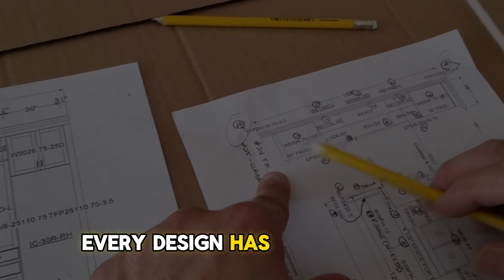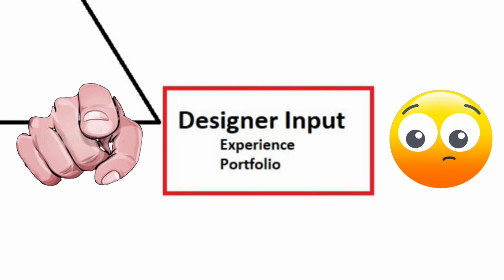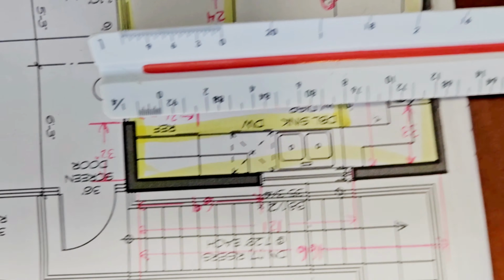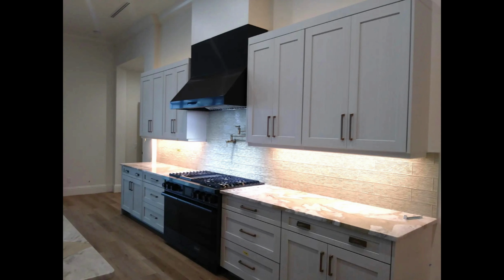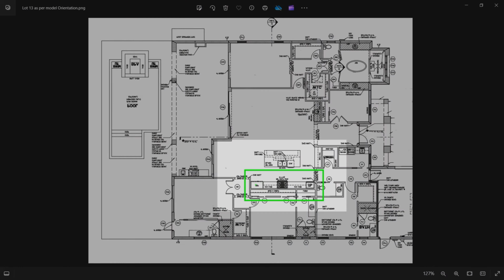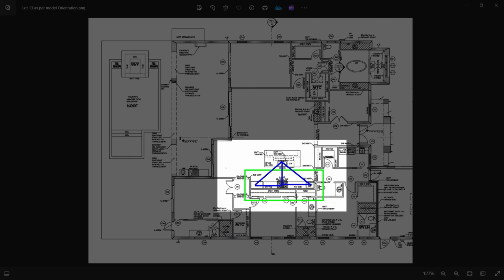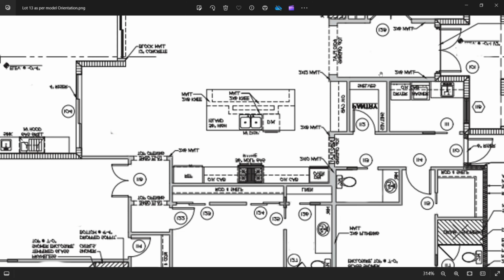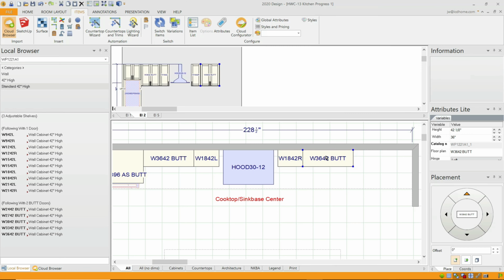How TWO TRIANGLES Can Transform a Home | Kitchen Design Part 1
Big Thanks again to Headwaters Development for making this video possible!

Chapters
00:00 -  Introduction
00:11 - Pursuing design ideas on the internet
00:27 - The 3 parties when it comes to designing a kitchen
00:54 - Overview process on how we come up with our design
01:20 - The break down of our blueprint
01:43 - " The Work Triangle "
02:16 - The bar area
02:24 - Other areas within our blueprint